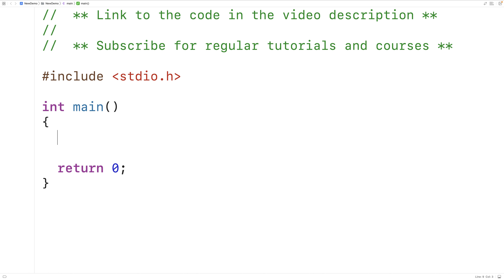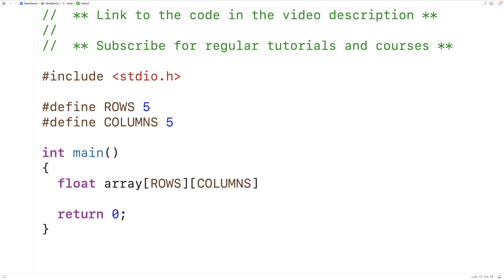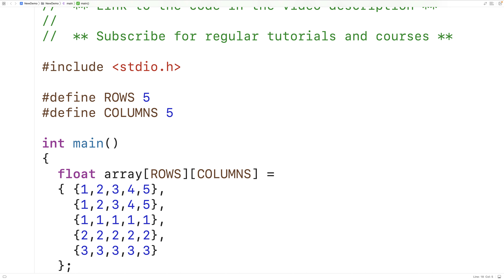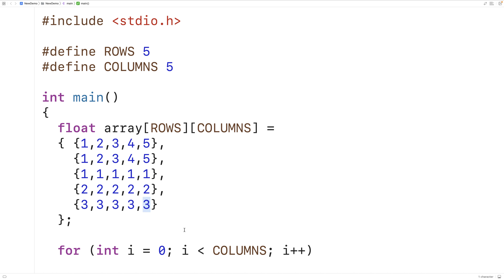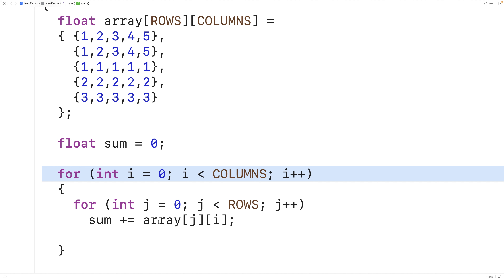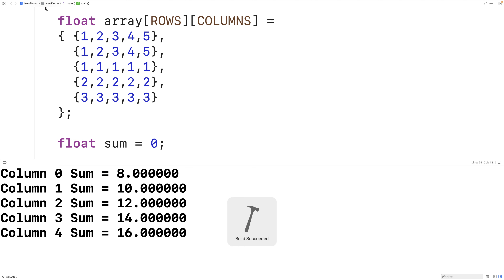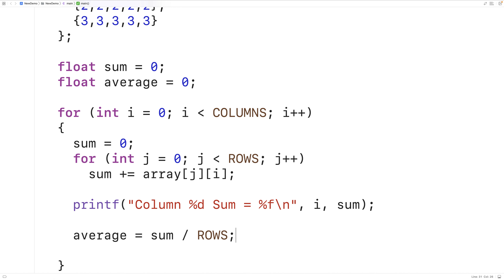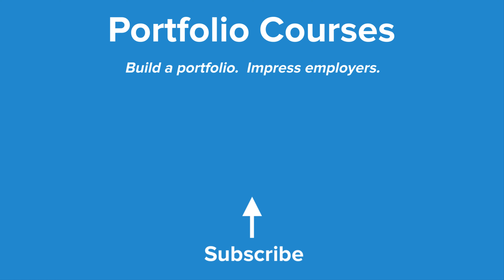Find Sum And Average Of Each Column In A 2D Array | C Programming Example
How to find the sum and average of each column in a 2D array using C. Source code to build a portfolio that will impress employers!